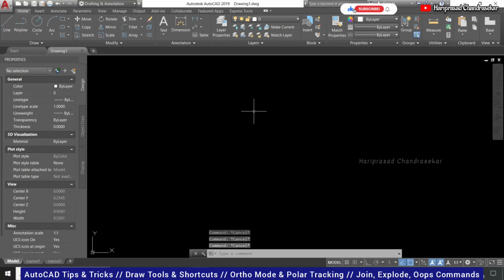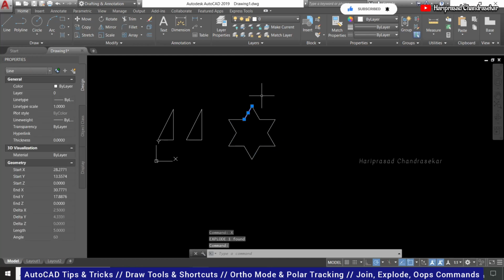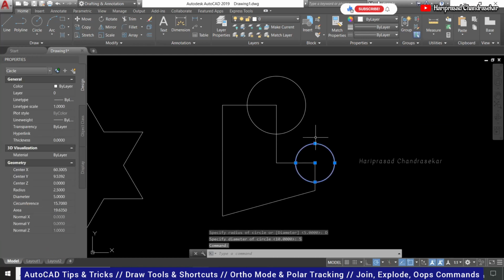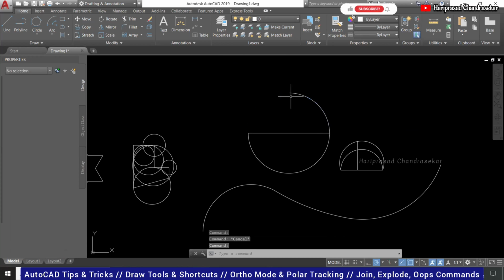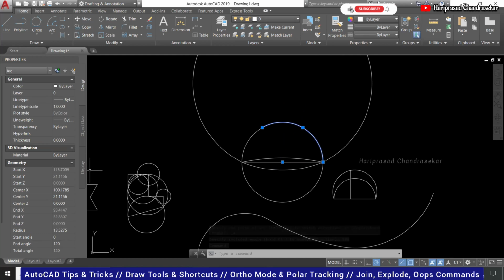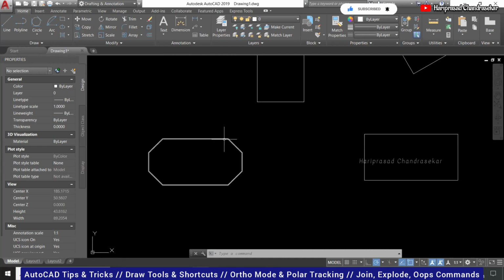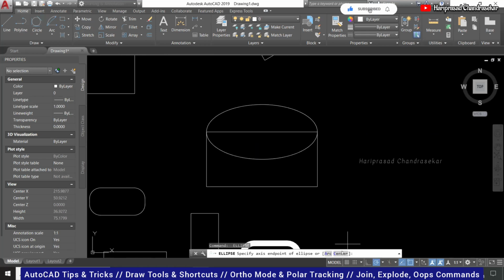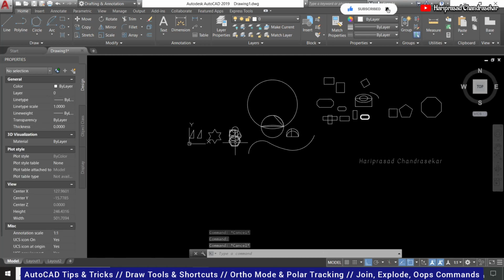AutoCAD Tips & Tricks/Draw Tools & Shortcuts/Ortho Mode/Polar Tracking/Join, Explode, Oops Commands